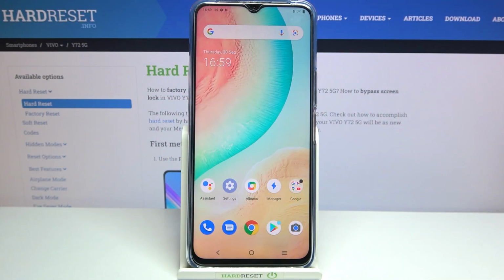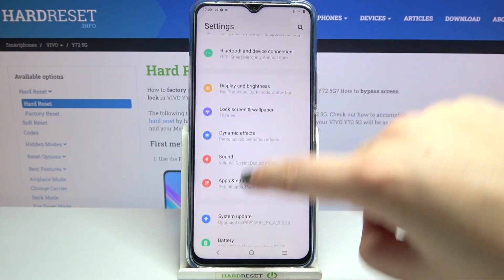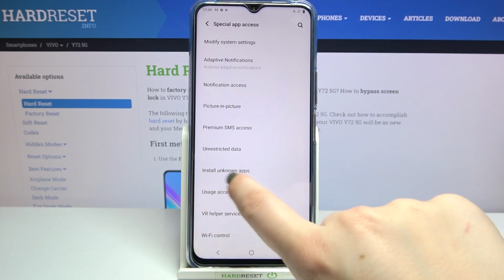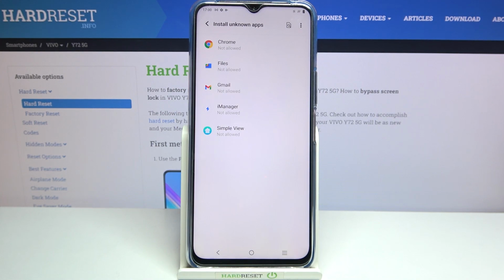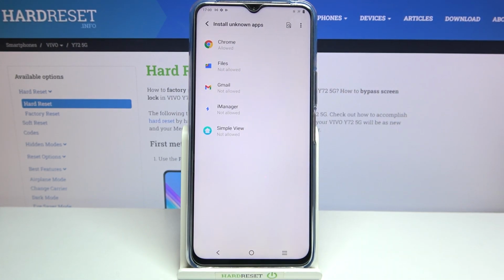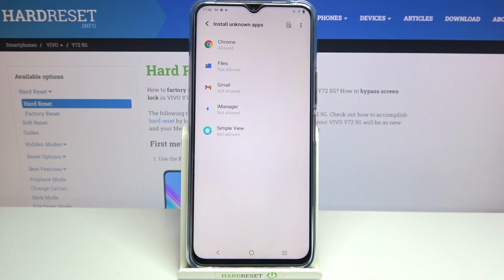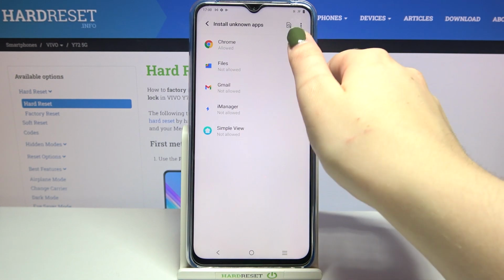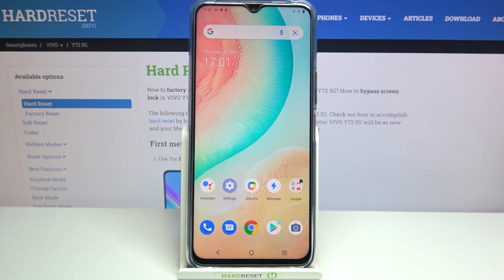How to Enable Unknown Sources in Vivo Y72 5G - Download Apps from Browser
Did you know that you don’t have to look for awesome apps in your Play Store only? You can also find many interesting ones all over the internet, to download them though, you need to Enable Unknown Sources of Vivo Y72 5G. That’s why, in this video our expert will show you exactly how to do that! Just stick around and repeat all steps from above, this way you’ll allow your smartphone to download apps from all over the internet. Let’s begin!

How to enable unknown sources in Vivo Y72 5G? How to install apps in Vivo Y72 5G? How to activate unknown sources in Vivo Y72 5G? How to install applications from unknown sources in Vivo Y72 5G?